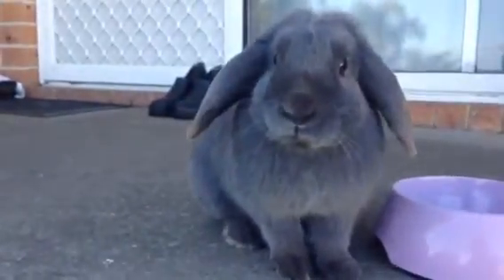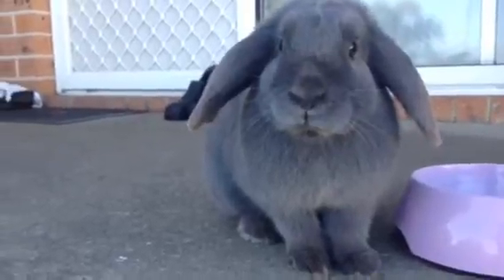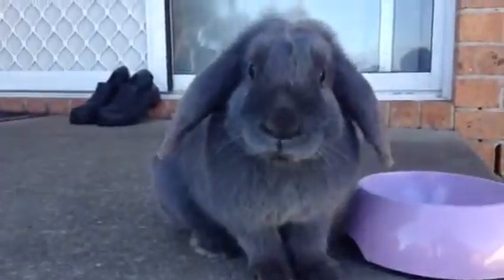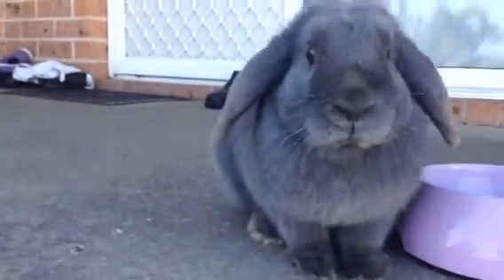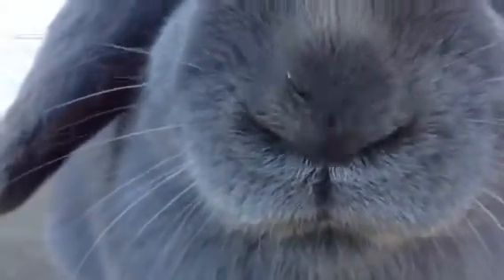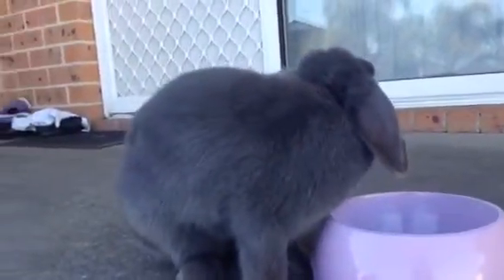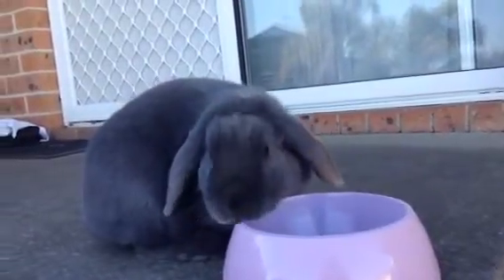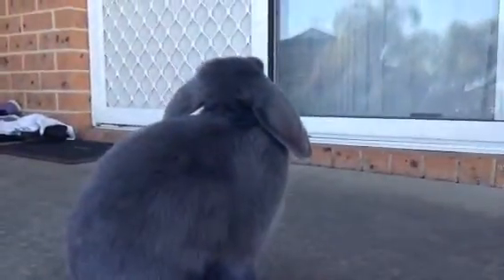My bunny maxi